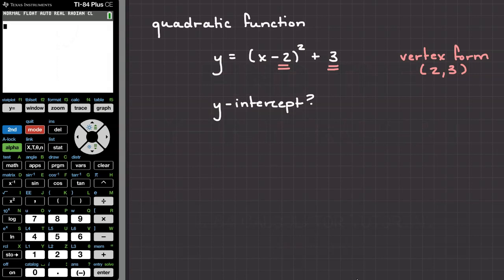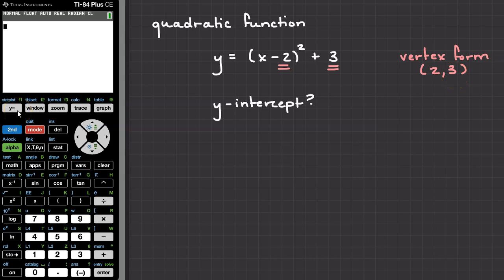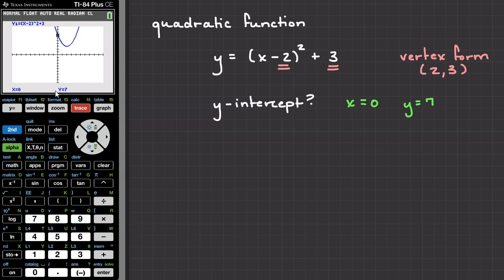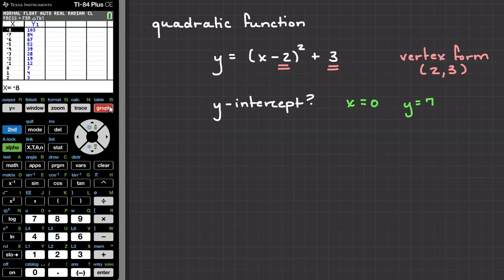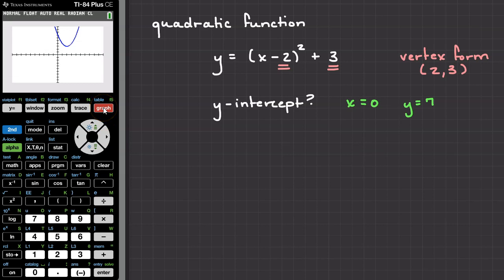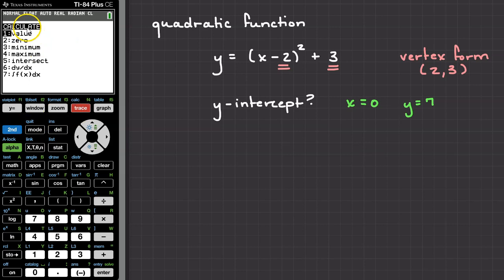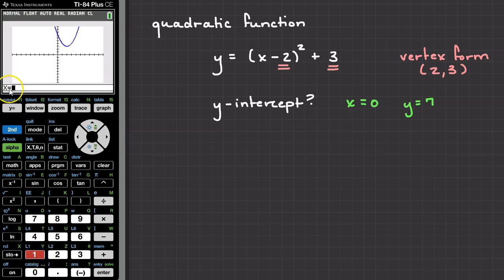Find the y-intercept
Use the table, trace, or value feature to find the y-intercept of a quadratic function